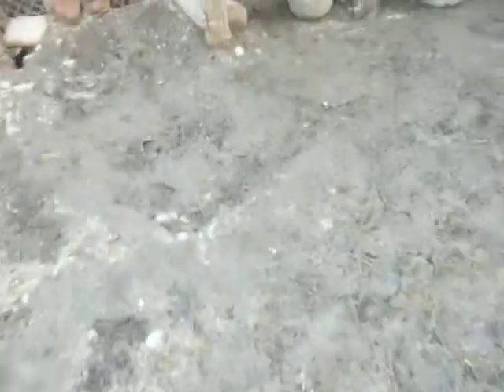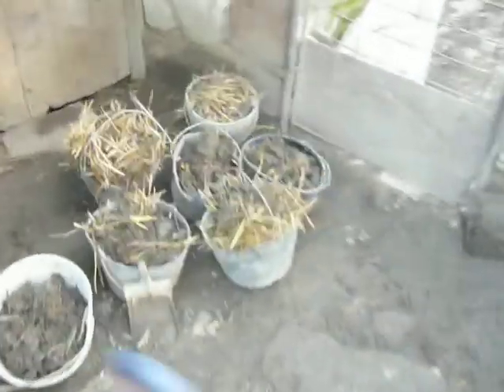and the results...